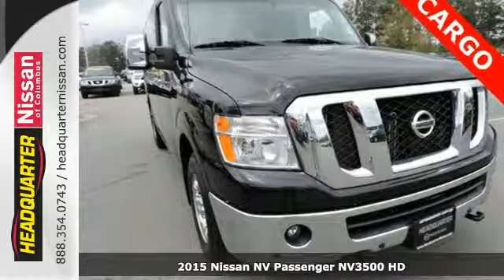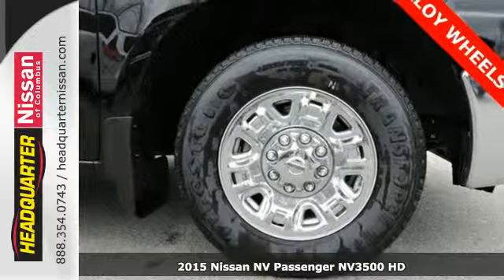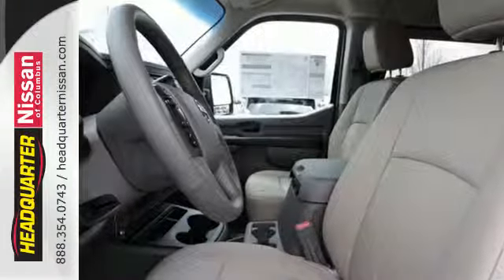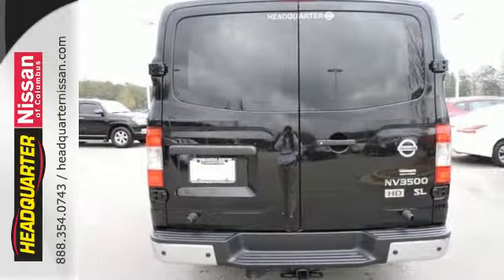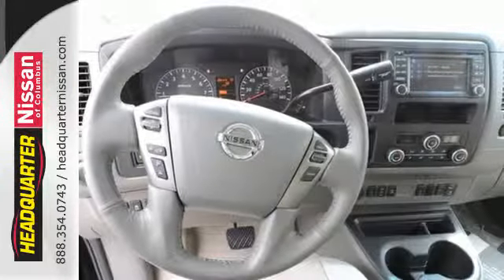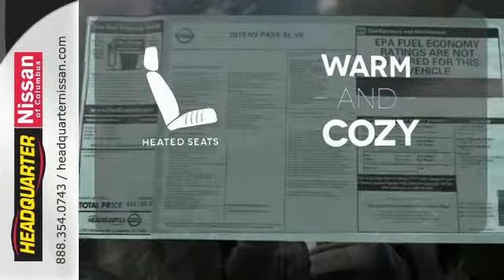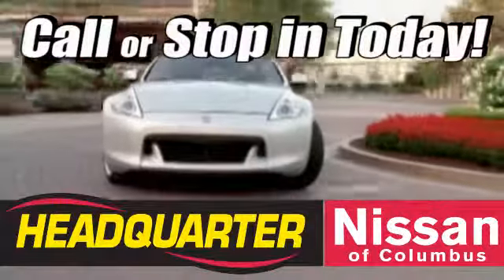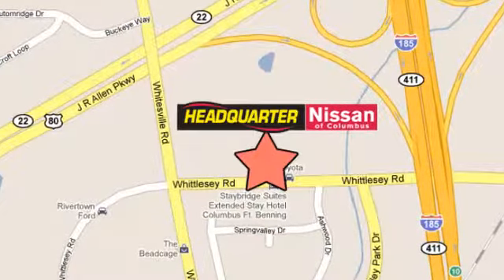2015 Nissan NV Passenger NV3500 HD Columbus GA, GA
Year: 2015
Make: Nissan
Model: NV Passenger NV3500 HD
Trim: SL
Engine: 8 Cyl - 5.60 L
Transmission: 5-Speed Automatic with Tow Mode
Color: Super Black
Interior: Beige
Stock #: N850768
VIN: 5BZAF0AA6FN850768

Address:
1725 Whittlesey Road